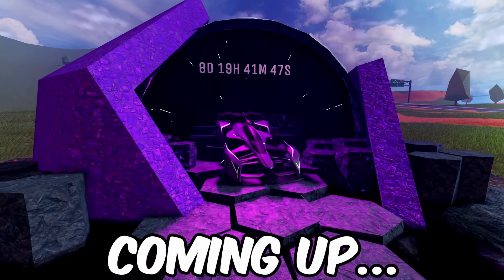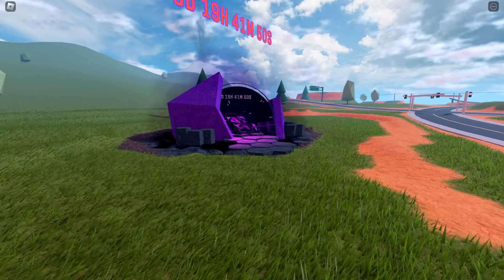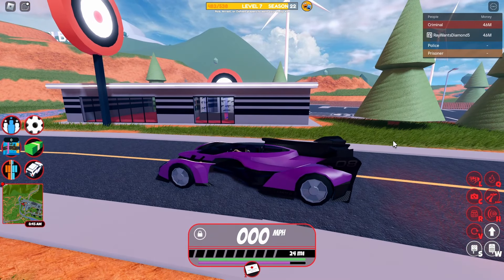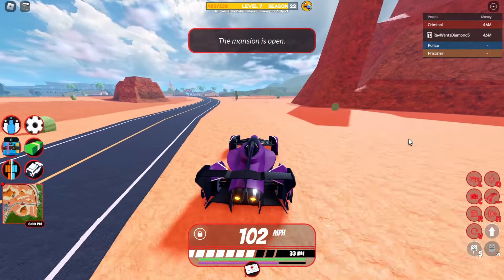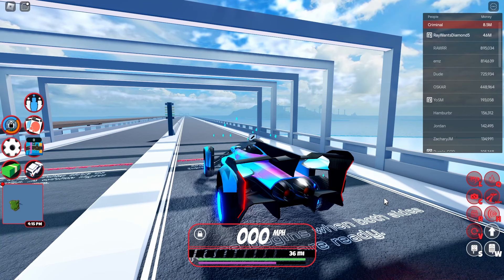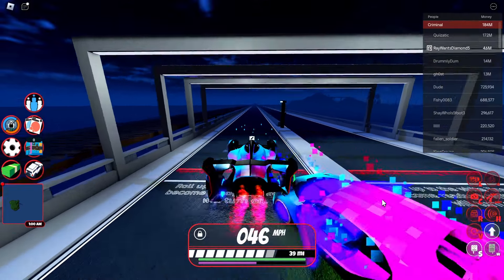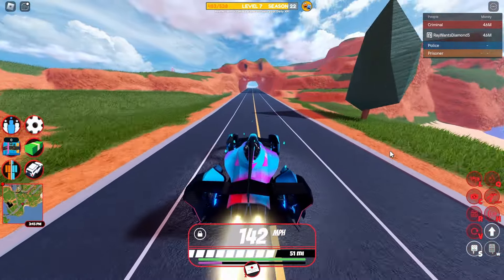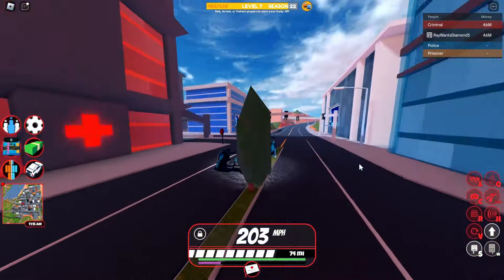Jailbreak's Fastest Car Is Finally Here! | Roblox Jailbreak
In this Video, I'll be showing you the Brand New Limited Car inside of Roblox Jailbreak Season 22! It's Jailbreak's Most Fastest Car and it's Super Expensive!
Please click "...more"

⭐SOCIAL MEDIA AND MERCH⭐- Please follow and buy🙏